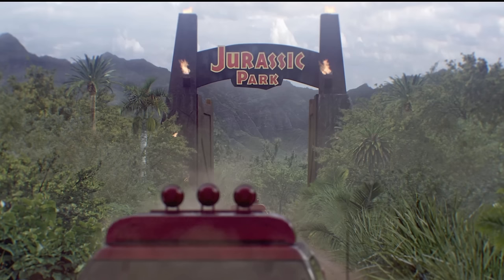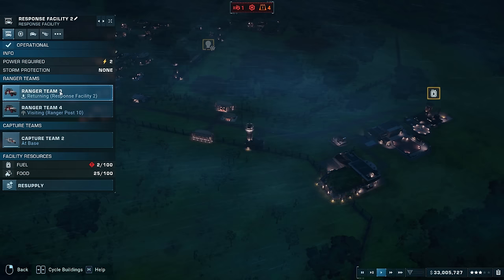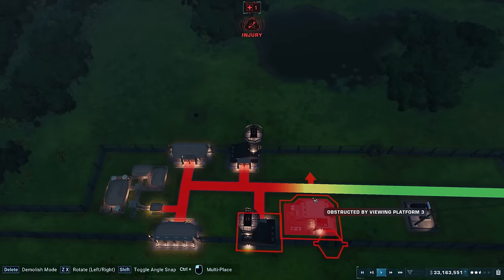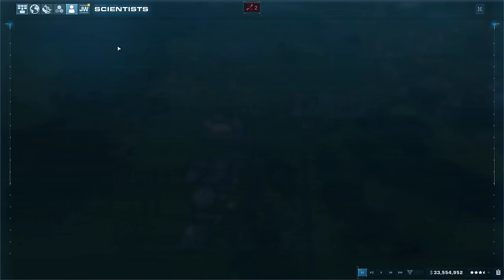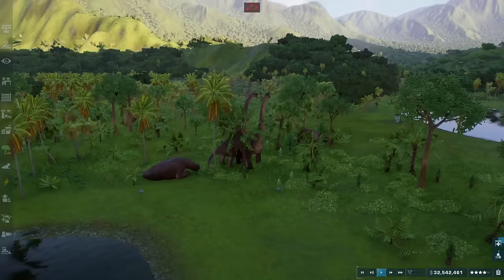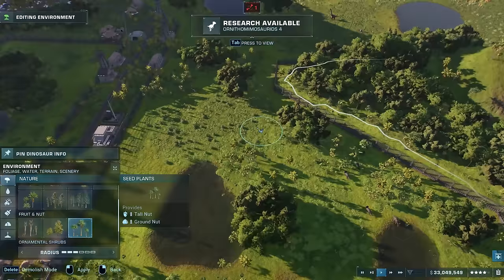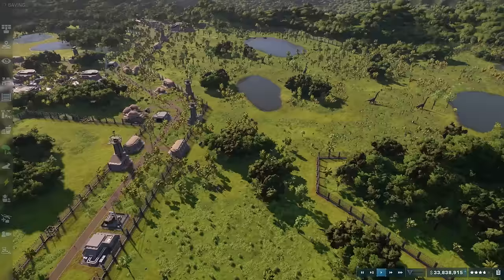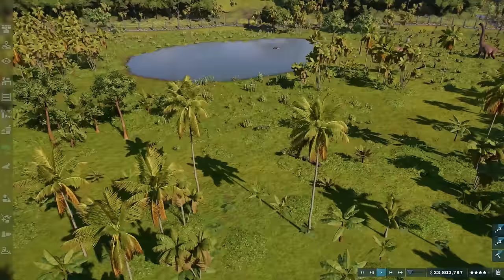Completing our HUGE Ethical Jurassic Park Herbivore Habitat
Jurassic World Evolution 2 | Ethical Jurassic Park Ep7
Sandbox Mode | Gallimimus | Storm | Giant Herbivore Habitat | Dinosaur Welfare

In this video continue our dinosaur park in Jurassic World Evolution 2 that aims to recreate Jurassic Park with a focus on dinosaur welfare. We finally complete our giant herbivore habitat by adding a MASSIVE herd of Gallimimus.

Timestamps:
00:00 Acquiring Gallimimus
16:23 Releasing Gallimimus
24:57 Improving Dilo Habitat
28:43 Fun Facts

Sandbox Settings:

Basic Settings:
Standard layout
Standard
Jurassic Park Buildings
Jurassic Park Staff & Guests

Dinosaurs:
No Egg Failures - Off
Dinosaur Disease Level - Normal Disease
Dinosaur Injuries - On
Dinosaurs Don't Starve - Off
Dinosaurs Don't Dehydrate - Off
Dinosaur lifespan - Normal
Dinosaur Status Checks - On
Unlimited Feeder Reserves - Off
Dinosaur Danger to Guests - On
Dinosaur Escapes - Normal Escapes
Dinosaur trait - Intelligent - On
Dinosaur Vehicle Aggression - All Dinosaurs
Dinosaur Comfort - On
Dinosaur Combat Frequency - Normal
Herbivores Able To Initiate Fights - On
Dinosaur Send / Summon - Default
Negative Gene Modification - Enabled
Infinite Gene Modification Points - Enabled
Unlimited Traits - Enabled
Dinosaur Cohabitation - Normal

Gameplay:
Contracts - Off
Scientists - On
Scientist Unrest - On
Infinite Candidate Refreshes - Off
Expeditions And Fossils - On
Wild Capture Frequency - None
Dinosaur Exchange - Off
Research - On
Task Time - 100%
Operations Building Limits - On

Park:
Unlimited Power - Off
infinite Fuel - Off
Invincible vehicles - Off
Sabotage Risk Difficulty - Normal
Instant Construction / Destruction - Off
Cash - Medium
Appeal Difficulty - Normal
Guest Count Target - Normal
Income Target - Normal
Income Tax - Medium

Environment:
Weather Level - Default Level Settings
Time Of Day - Day / Night Cycle
Day / Night Cycle Duration - 30 Minutes
Decoration Foliage - Current Biome
Colour Grading - Jurassic Park